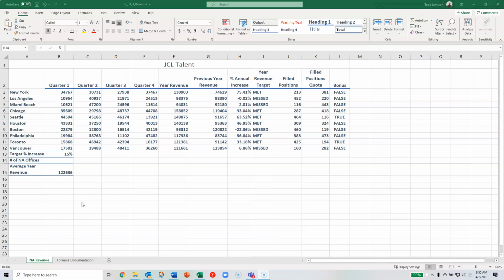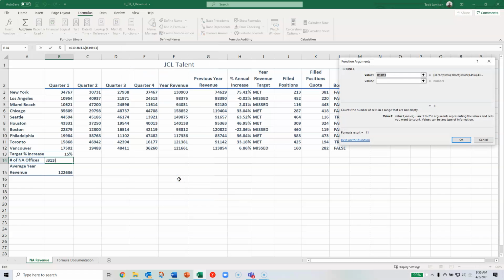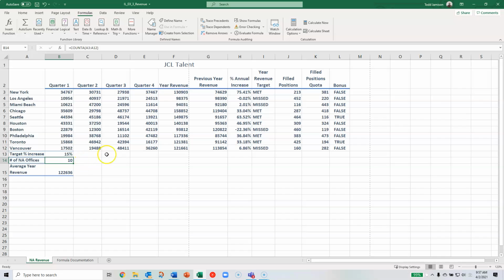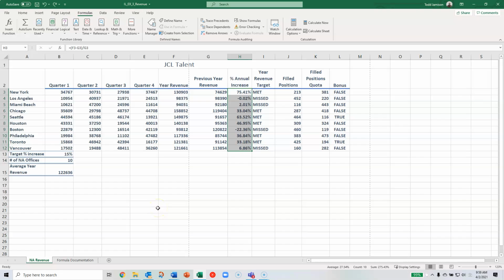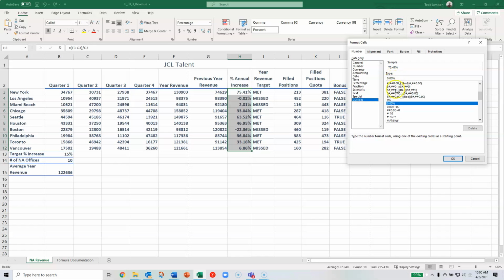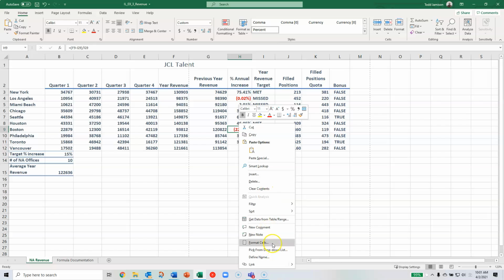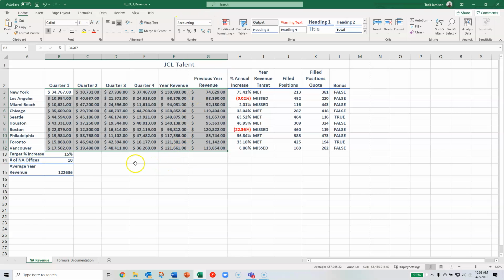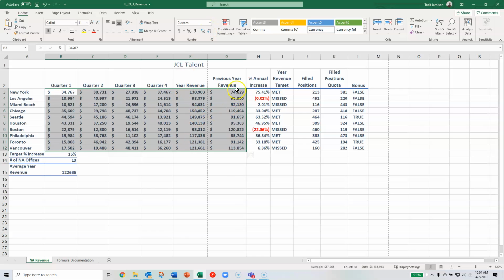Excel Module 3 - Build a Statistical Formula with the COUNTA Function